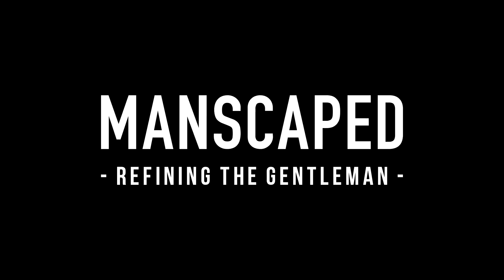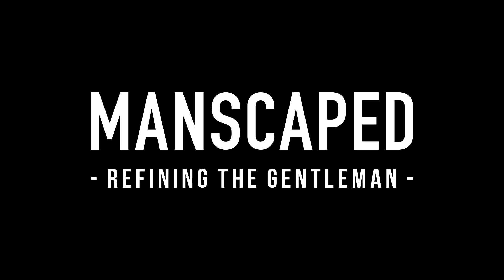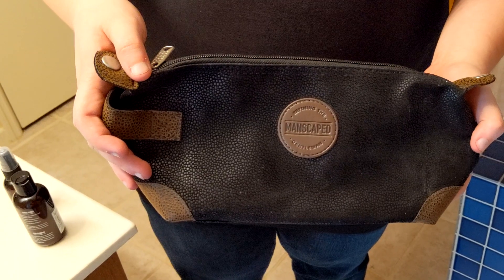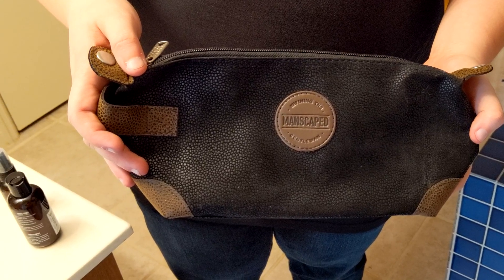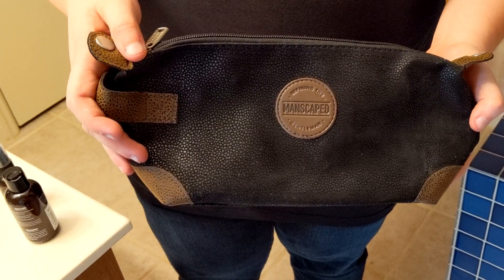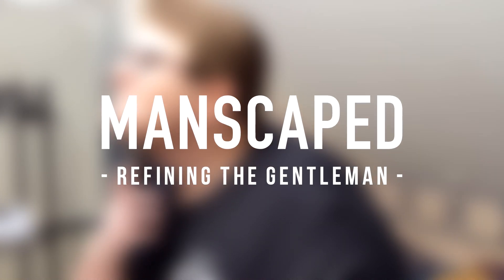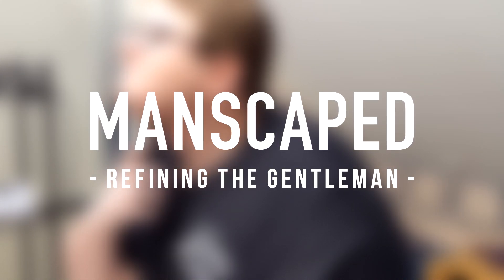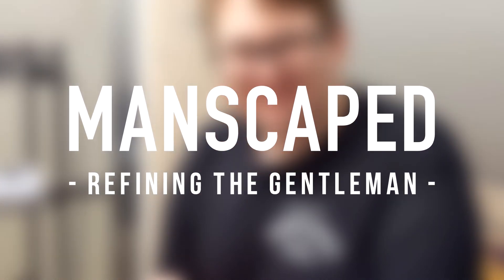I Shaved My Face For MANSCAPED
- MJPWGaming